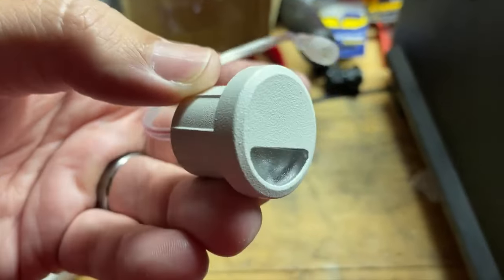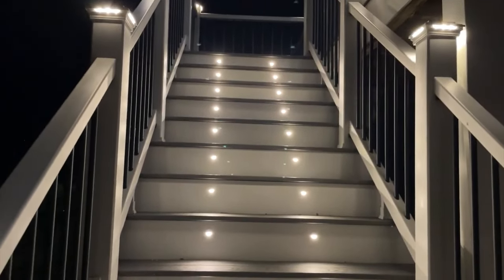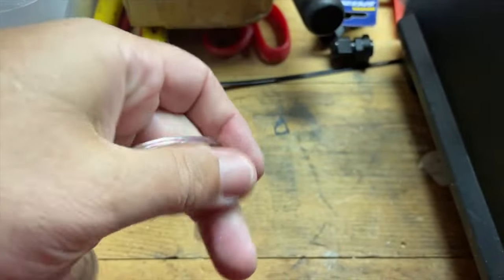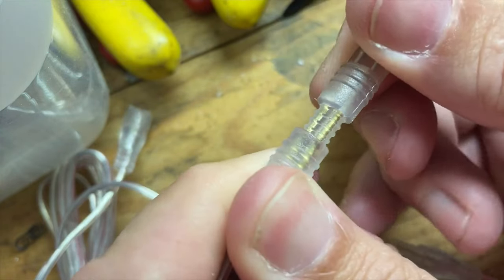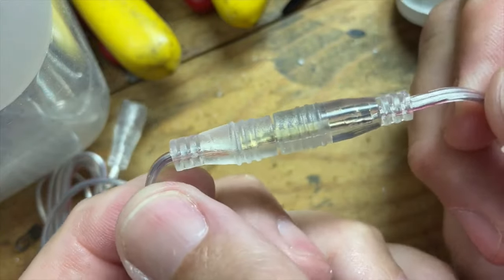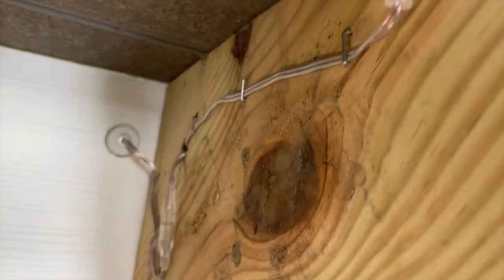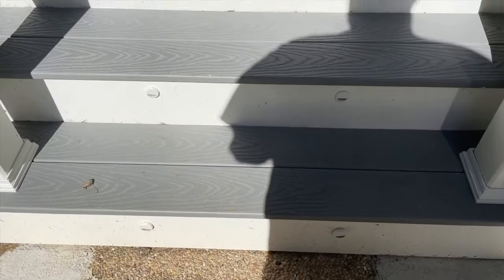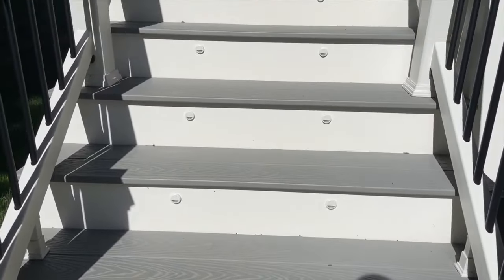Must-Have Trex LED Stair Lights for Any Deck!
Made from aluminum, these lights come with a 4-5 inch lead wire with a female adapter and a 5-foot male-to-male wire. They're very easy to install, though your fingers might ache from connecting the adapters repeatedly. For precise alignment, use a laser level on your steps. Despite being a bit pricey, they're totally worth it for the stunning look they provide.